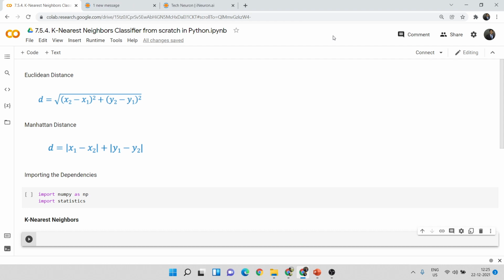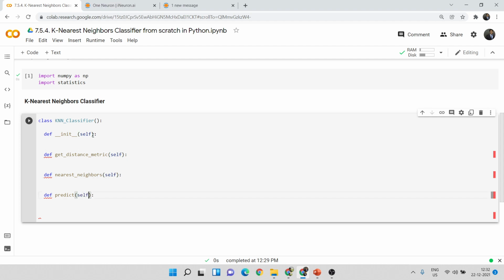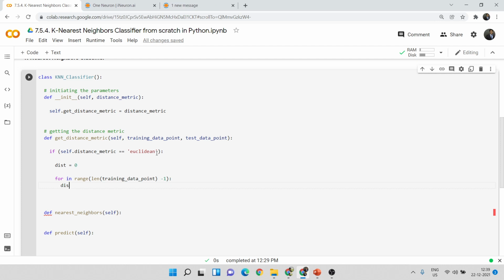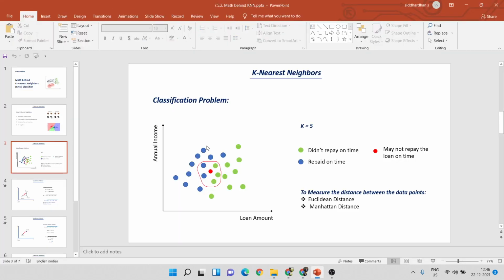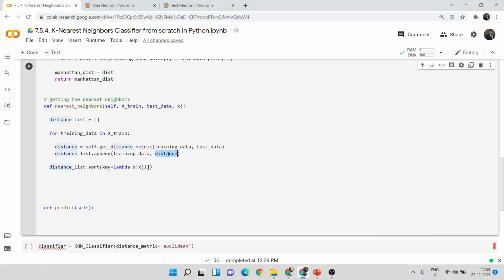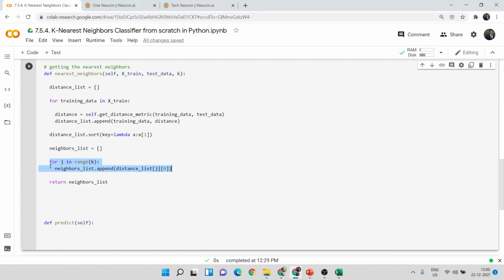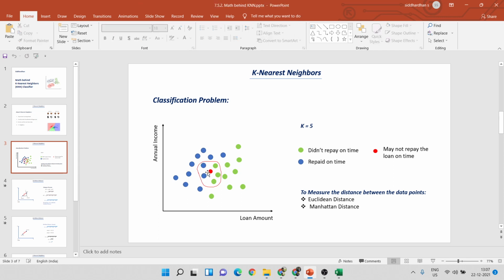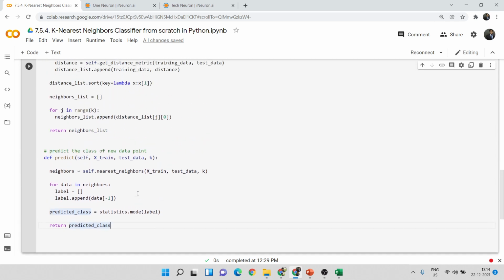7.5.4. K-Nearest Neighbors Classifier from Scratch in Python | KNN Classifier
This video is about building K-Nearest Neighbors Classifier from scratch in python. KNN is one of the important Machine Learning models that can be used for both classification and Regression.

All presentation files for the Machine Learning course as PDF for as low as ₹200 (INR)